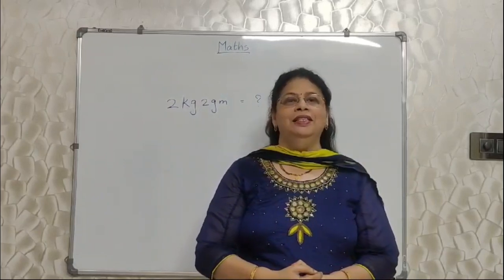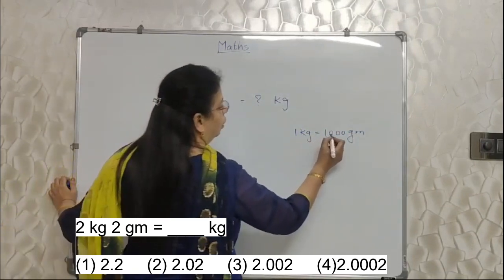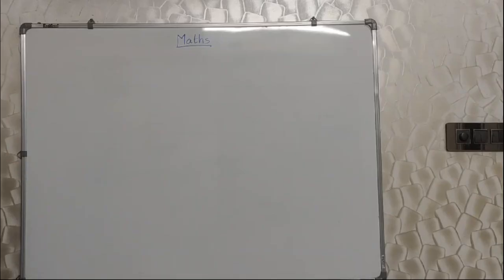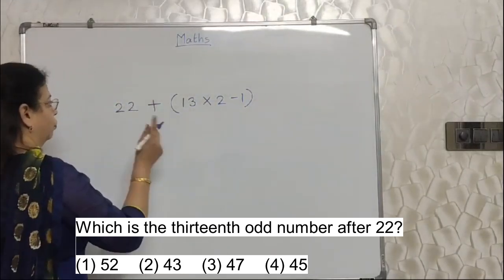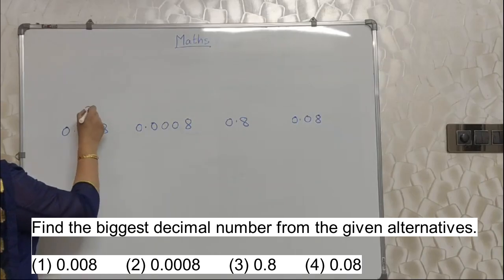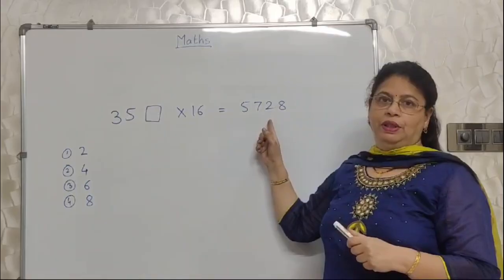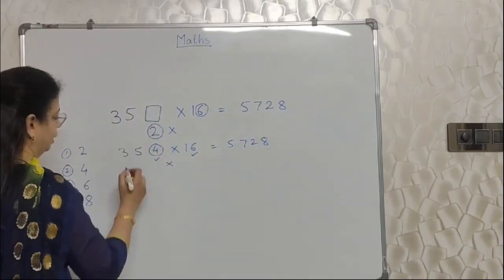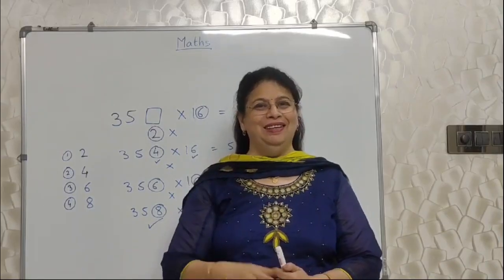Scholarship 5th Std Mathematics - Important Questions Part 09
Hello Students,
In this video Swati Deshpande Teacher will be teaching you some important and tricky sums of Mathematics for Scholarship Examination.